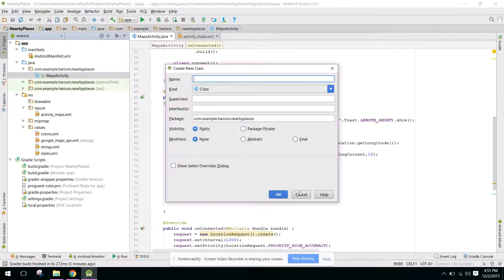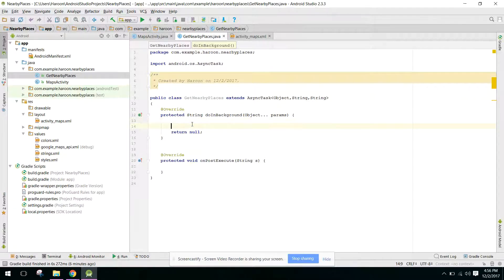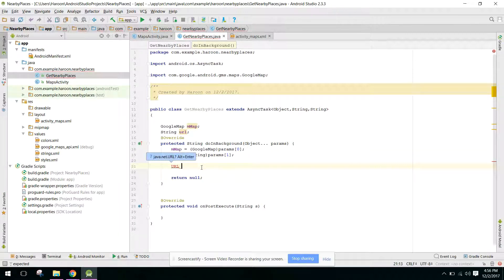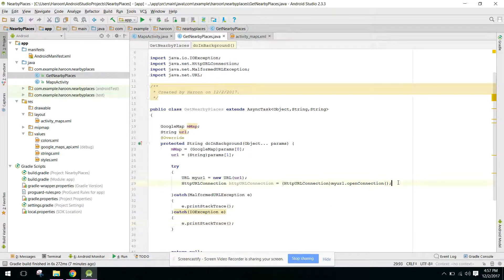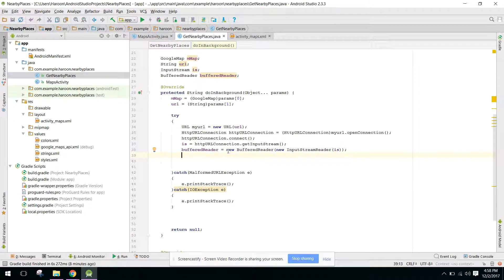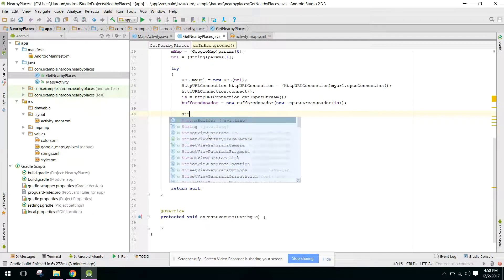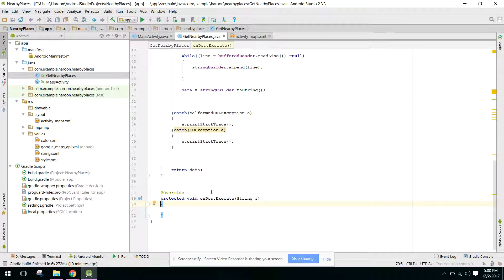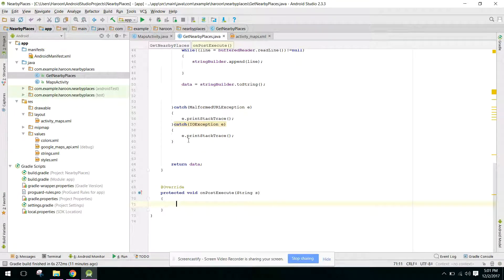Find nearby places using Google Places Web API in Android Studio PART 2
In this video series, we will find near by places using Google Places API in Android Studio.